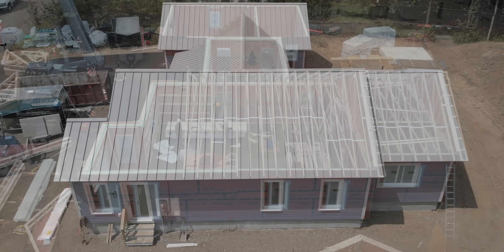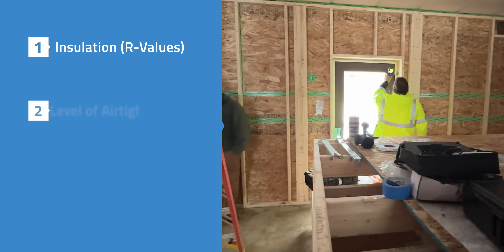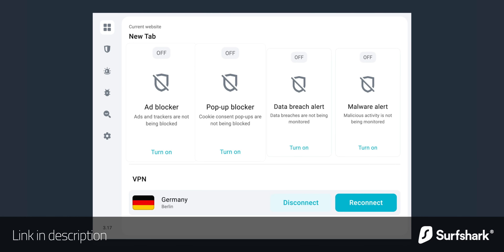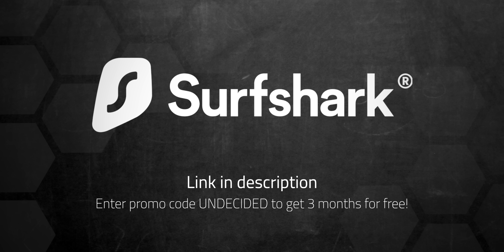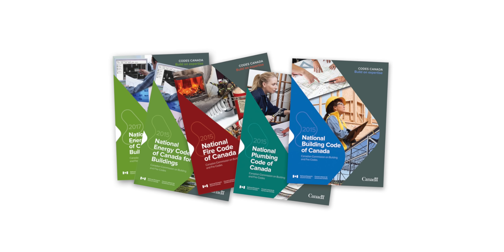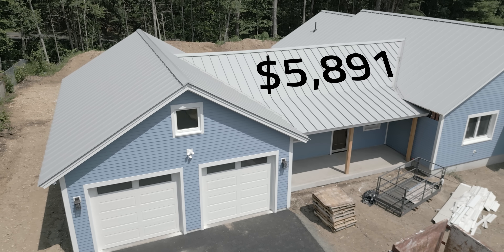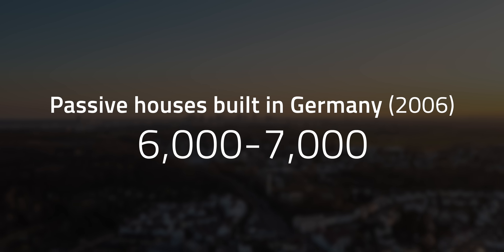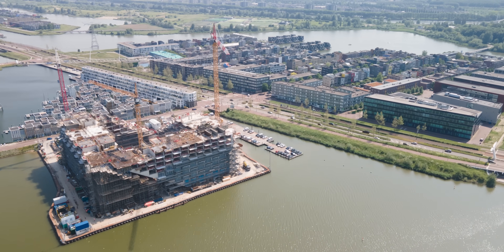Why Do American Homes Suck?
Why Do American Homes Suck? ft. @buildshow Get an exclusive Surfshark deal! Enter promo code UNDECIDED for an extra 3 months free In the process of building my new home, I’ve heard time and time again from many of you that my home’s highly energy efficient features are considered standard in other areas of the world. From the type of window construction to the method of heating water, there’s plenty of room for improvement. But when tech that goes beyond standard here in the U.S. is par for the course elsewhere, this begs the question…why do American homes suck, especially compared to European ones? And what can we do to make them better?